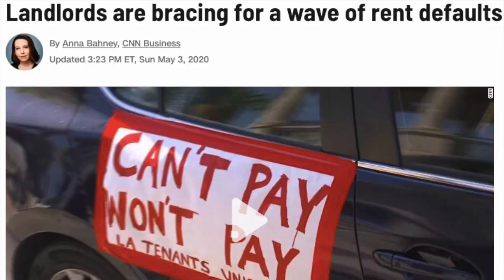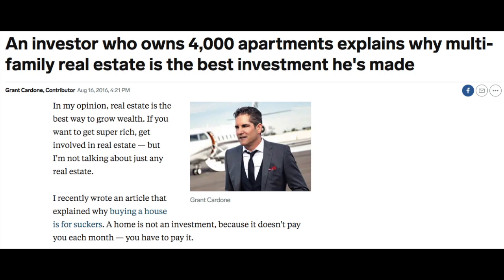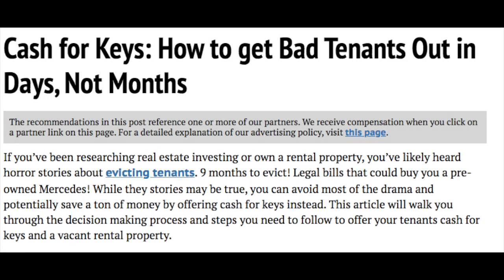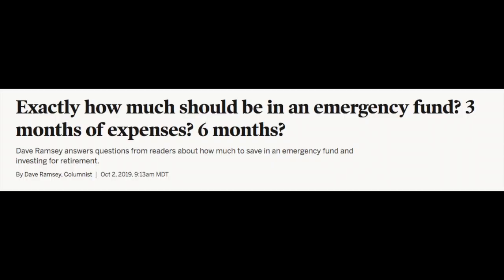Tenants Not Paying Rent - What You Should Do